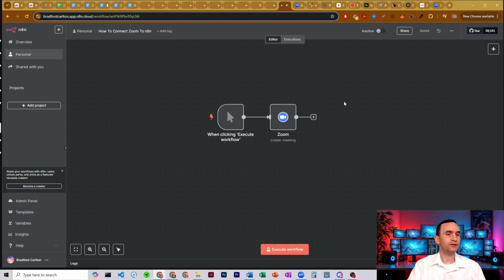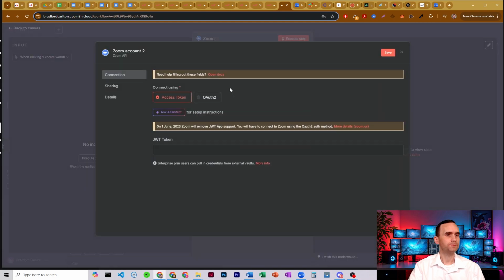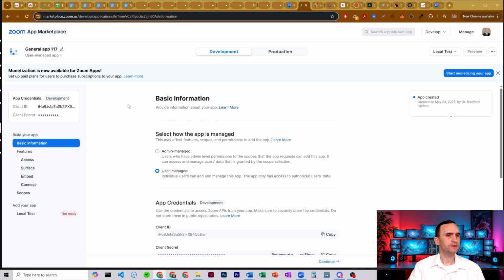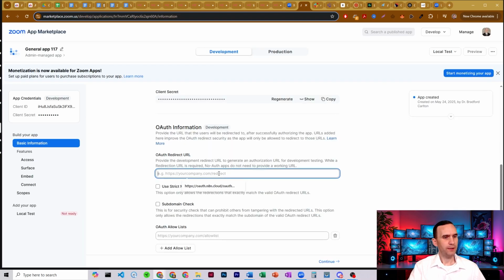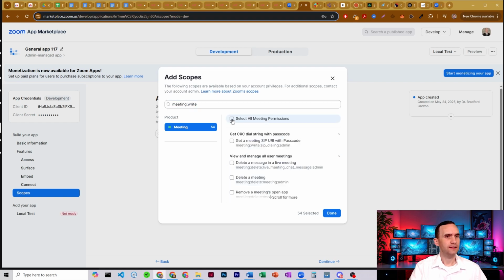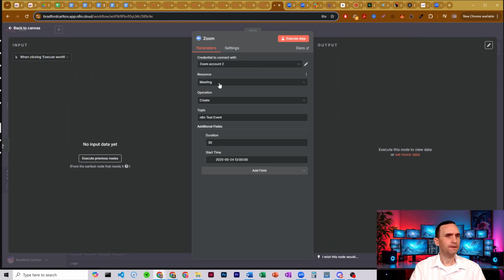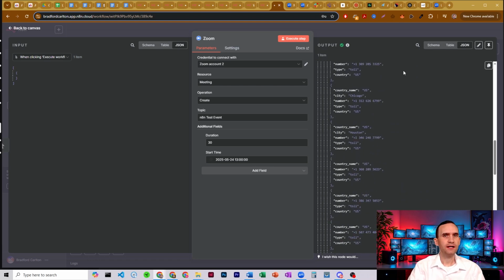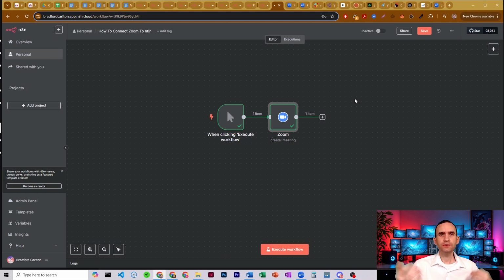How To Connect Zoom With n8n Super Fast!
Need to integrate Zoom with n8n — fast? This video shows you exactly how to **connect Zoom to n8n in just a few minutes** so you can start automating meetings, recordings, webhooks, and more without hassle.

No fluff. Just a clean walkthrough to get your Zoom API connected, authenticated, and live in your workflow today.

✅ What You’ll Learn:
- How to quickly set up Zoom credentials and connect to n8n
- How to trigger workflows using Zoom webhooks
- Pro tips for handling Zoom’s API quirks

🔧 Tools Used:
- n8n
- Zoom API